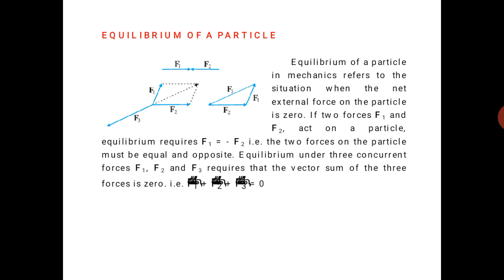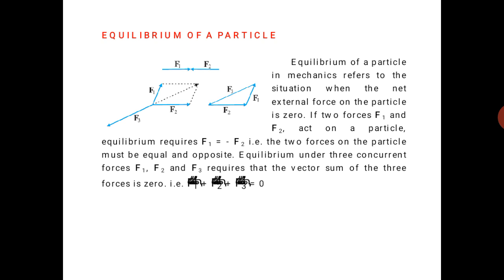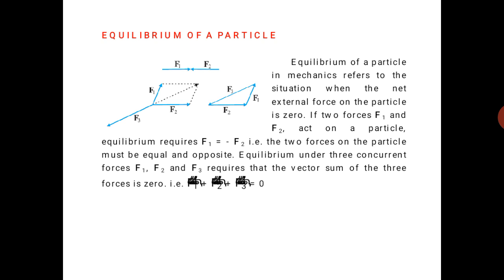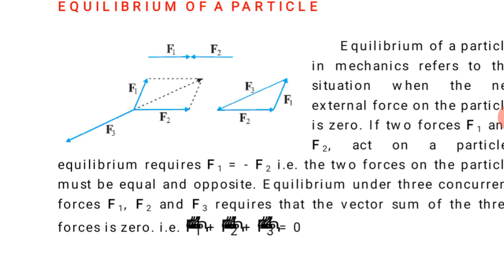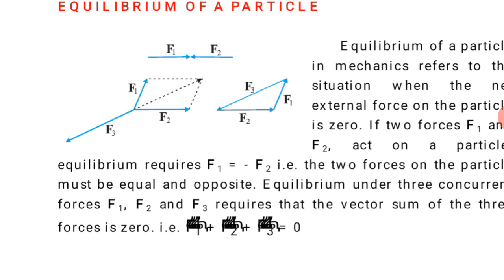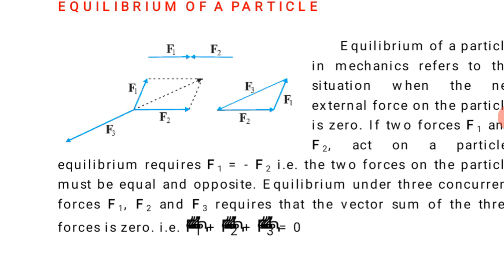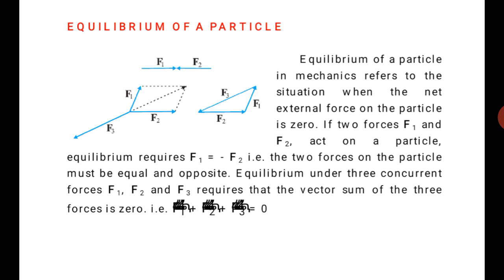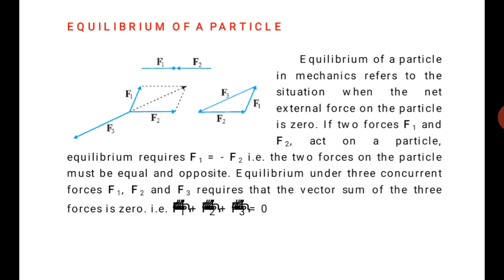Laws of Motion 02